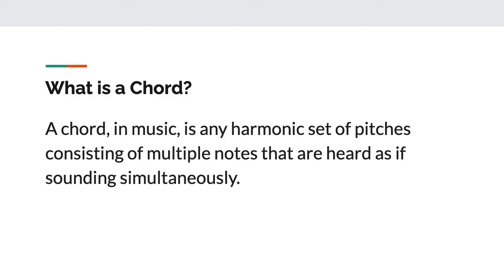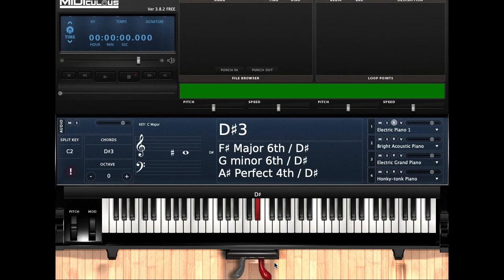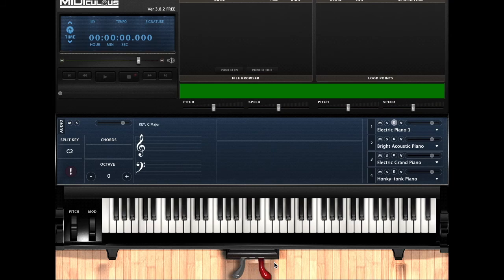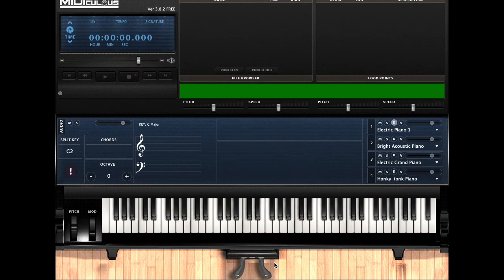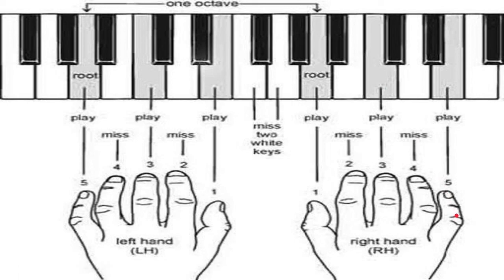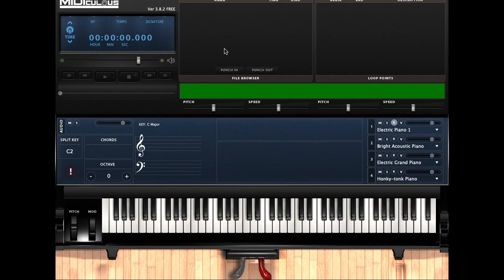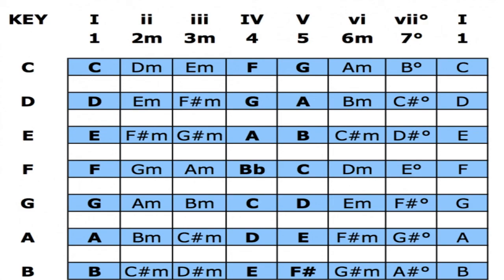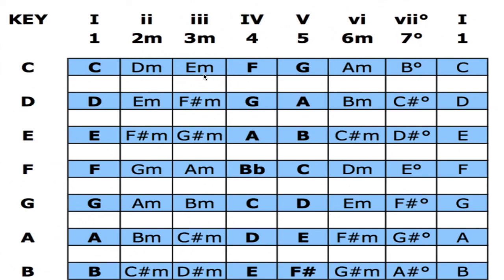Learning chords Part 1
I created this tutorial series to teach people who wants to learn an instrument (which in this case is the piano) and to teach them how to keep learning said instrument. This tutorial series focuses on the piano but the information the is given can be applied to any instrument you want to learn. This tutorial series i will be doing the following:
1.Intro
-Giving you a general idea of the instrument as well show different types as well as play different sounds.

2. Correct sitting and hand placement and knowing the finger numbers

3. Teaching you what the notes are and learning to build and play the to primary scales.

4. Teach you how to build chords and teach popular chord progressions as well the number system and incorporate  scales and chords to play melodies for songs

5. teach you how to learn different song you hear and how to keep learning moving forward.